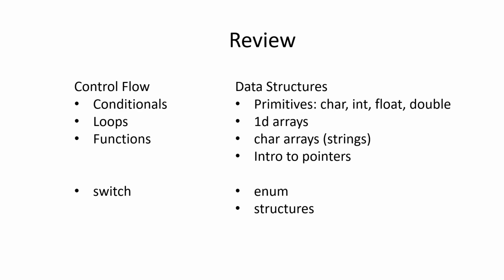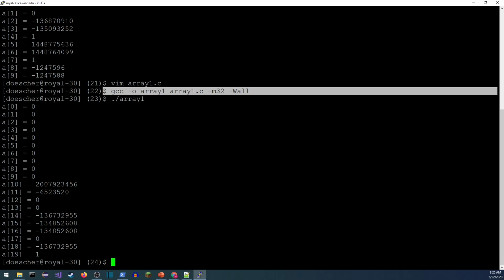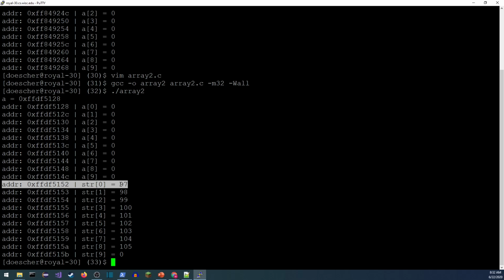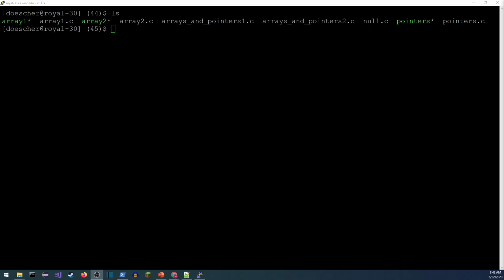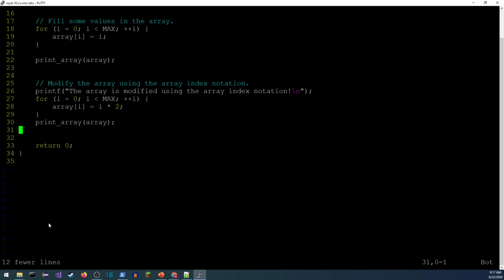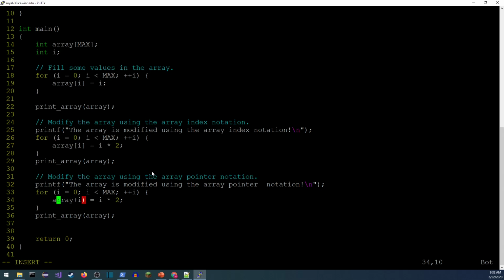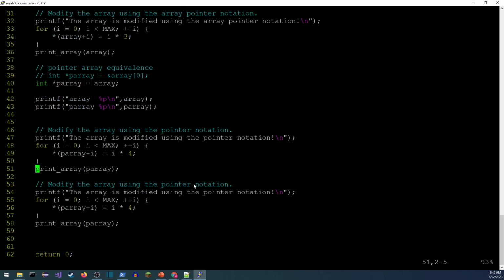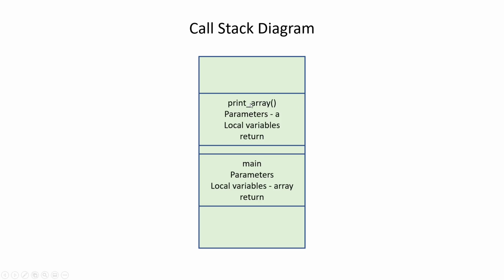CS 354 Machine Organization and Programming Lecture 05: Array Pointer Equivalence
Summer 2020
Lecture 05

Array Pointer Equivalence